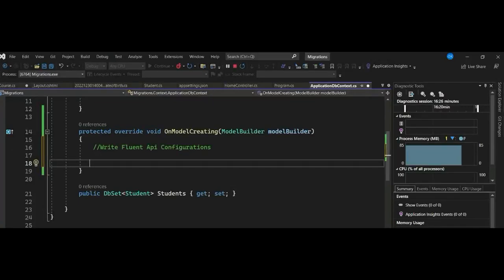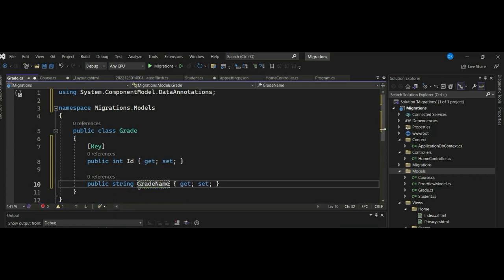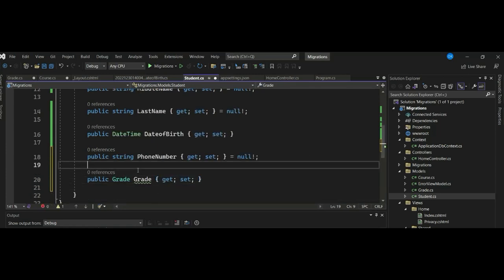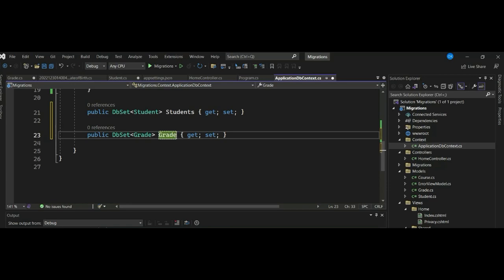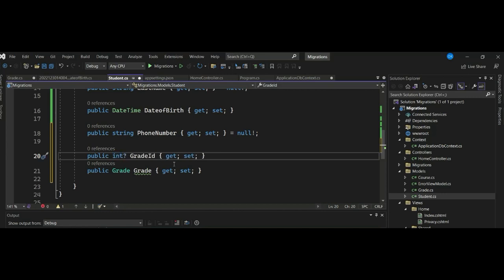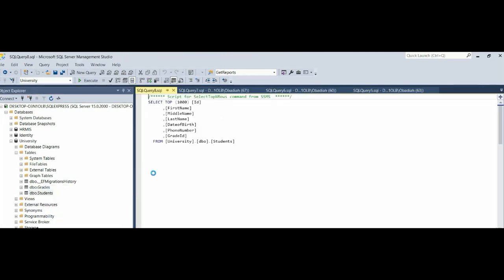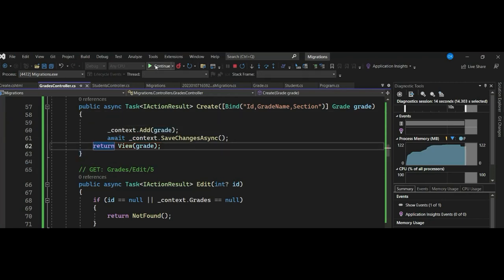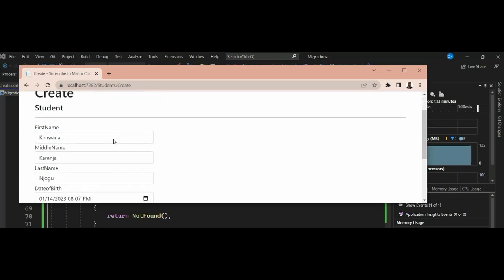How to Use One to Many Relationships in ASP NET CORE 6 0. One-to-Many Relationship in EF Core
In a one-to-many relationship, one record in a table can be associated with one or more records in another table. For example, each customer can have many sales orders.